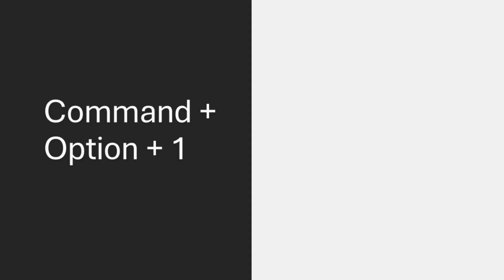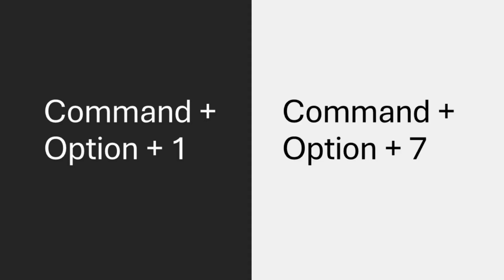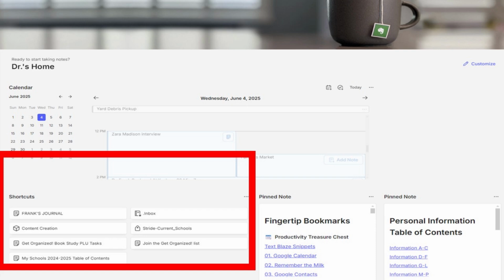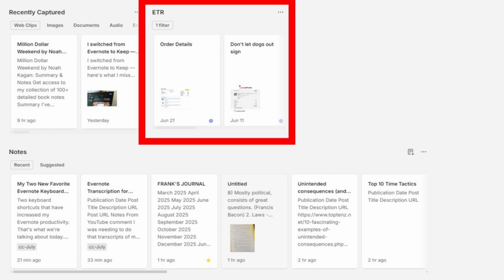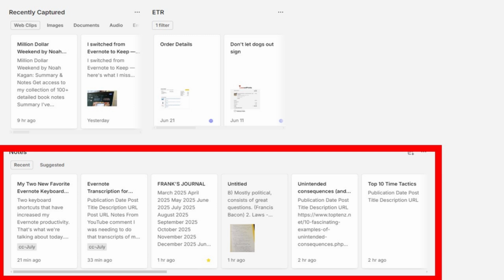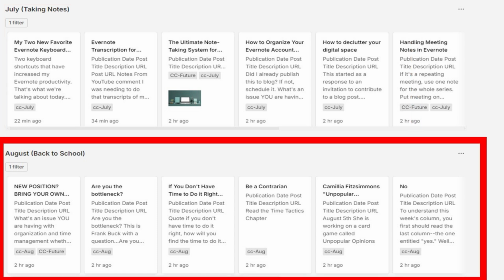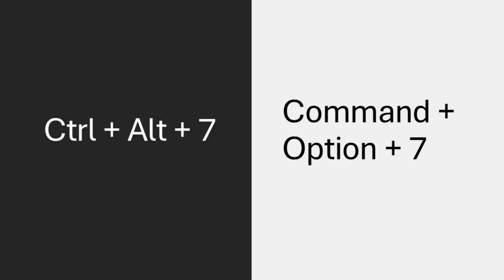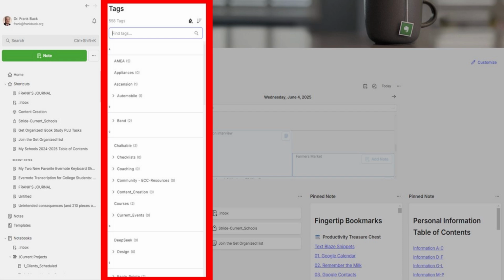Evernote Shortcuts: Navigate Like a Pro with These 2 Simple Commands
As professionals, we're constantly juggling information from multiple sources. If you use Evernote for note-taking and project management, these two shortcuts will revolutionize your workflow:
Windows: Ctrl + Alt + 1 & Ctrl + Alt + 7
Mac: Command + Option + 1 & Command + Option + 7

Shortcut #1 (Ctrl + Alt + 1): Your instant reset button. No matter where you are in Evernote, this takes you to Home—your command center with calendar integration, shortcuts, and recent notes.

Shortcut #2 (Ctrl + Alt + 7): Opens your tags list with instant search functionality. Think of it as a self-organizing filing system for all your professional notes and projects.

I use these shortcuts daily for content creation, project management, and meeting preparation. They've eliminated the digital overwhelm that used to slow me down.

The bottom line: Small productivity improvements compound over time. These shortcuts save seconds per use but add up to hours of increased efficiency.

What productivity shortcuts do you swear by? Share your favorites in the comments!

My name is Frank Buck, and I help busy people develop simple systems to get organized and be more productive. My aim is for people to say, "You changed my life." We do that through the 5 Keys:

🗄️ A clean desk. (Paperwork returns exactly when you need it.)
📃 Everything you have to do in one place.
🔁 Repeating tasks on autopilot.
📨  A system for handling the flood of incoming information. (Imagine an empty email inbox and a documentation system that makes entry and retrieval easy. )
🤹 Multiple projects handled. (You know the next step on everything and are one click away from related documentation.)